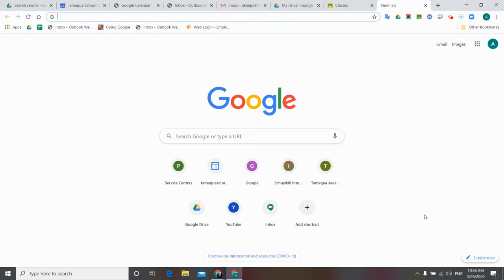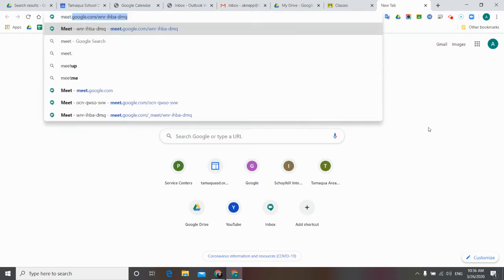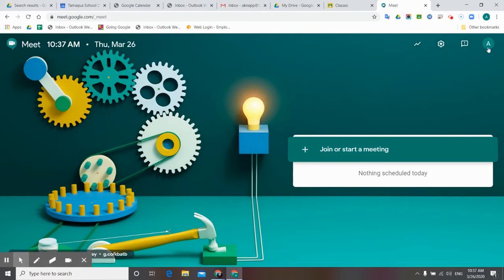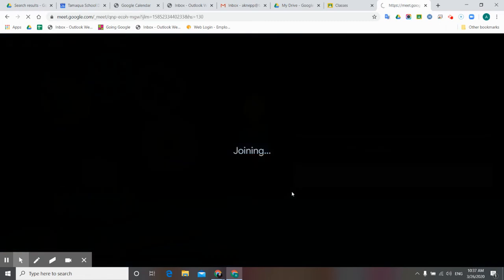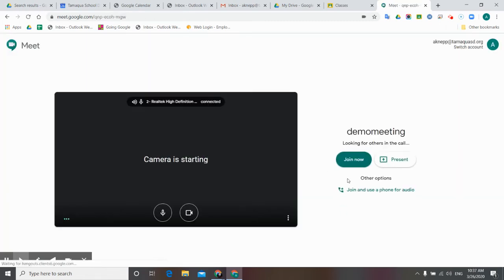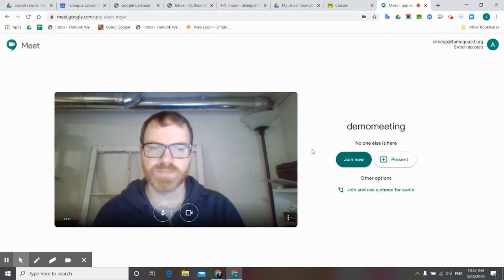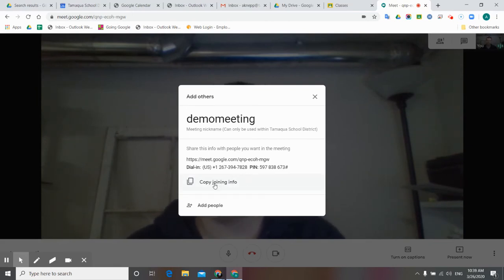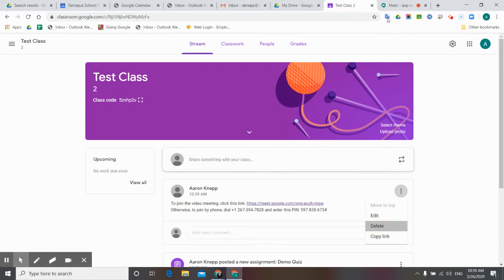Google Meet Tutorial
Using Google Meet for instruction